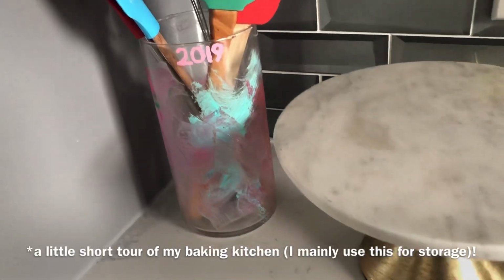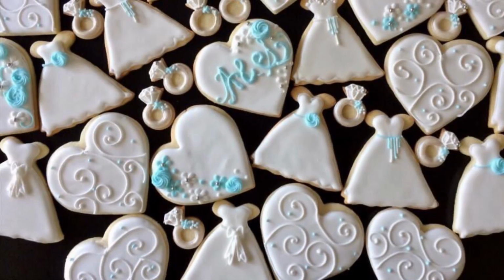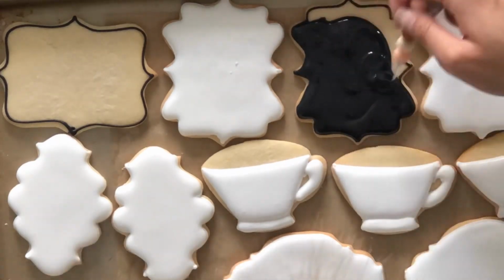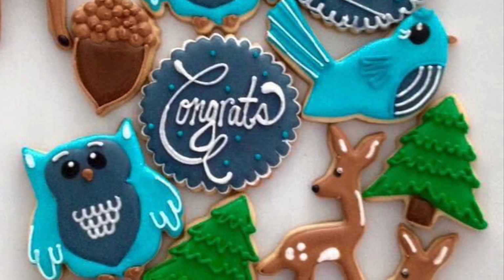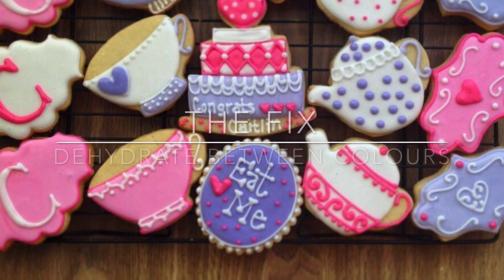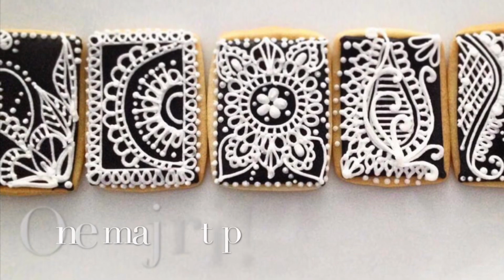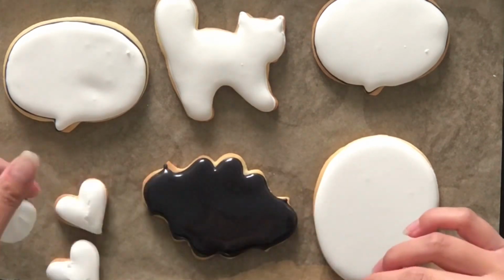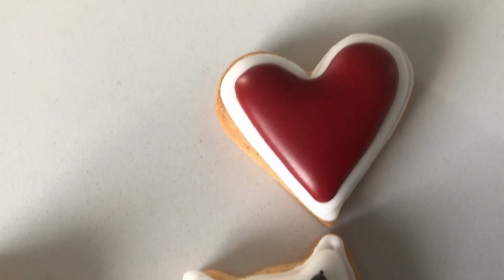Fail Friday Episode 9: Fix these 3 Royal Icing Decorating Fails with this ONE THING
Have you ever had colour bleeding happen to your beautiful sugar cookie creations? What about sinking details or lack of definition (you know, where you have to pipe over top again to add the definition back)? If you've had these issues, then watch this video to figure out what you need to do to fix the fail!

Beautiful baking, Sweeties!

Welcome to FAIL FRIDAY! Showing you all the fails and fixes you need to perfect your baking every Friday.

CANADIAN LINKS:
Materials Used:
Icing Sugar

AMERICAN LINKS:
Materials Used:
Icing Sugar